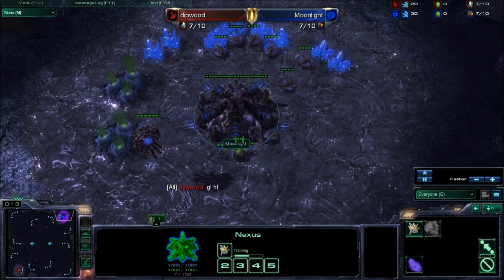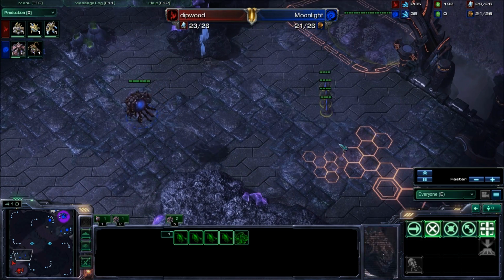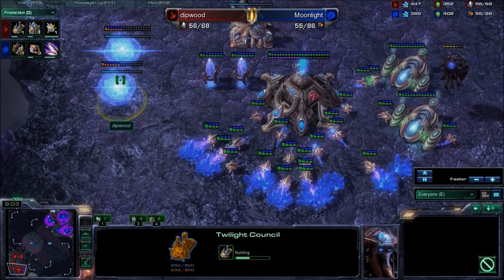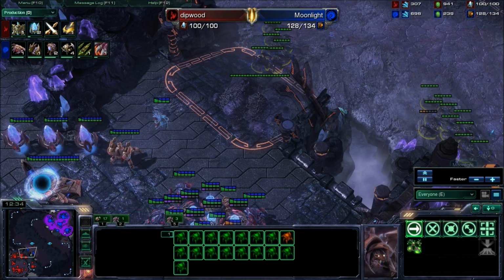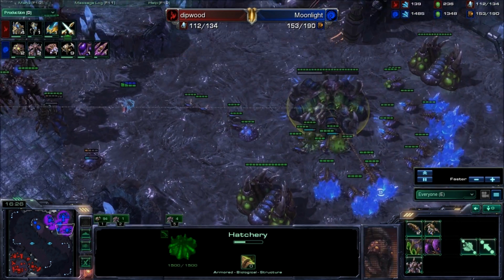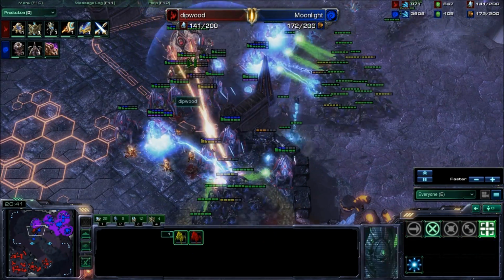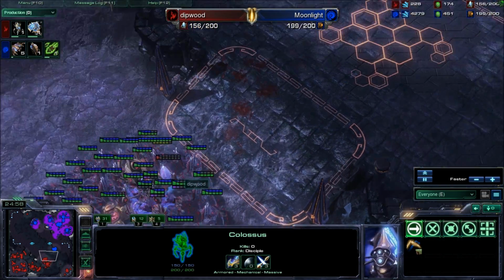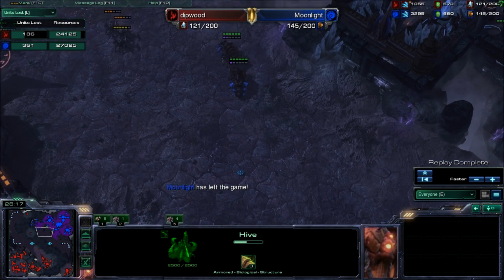dipwood(P) Vs. Moonlight(Z)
Leave a link if you want me to cast one of your games.